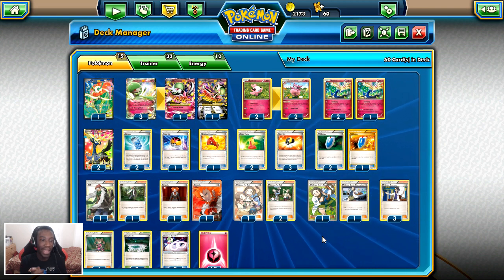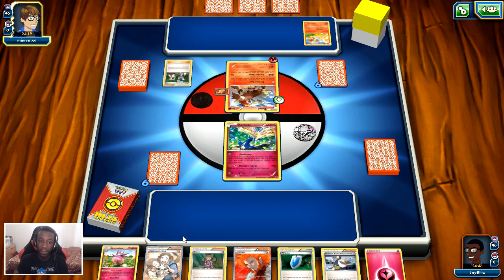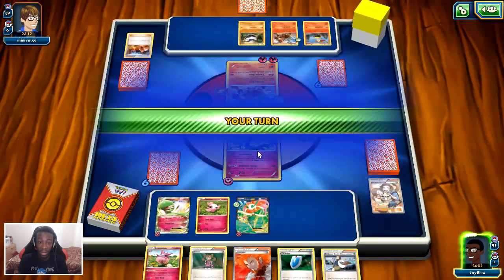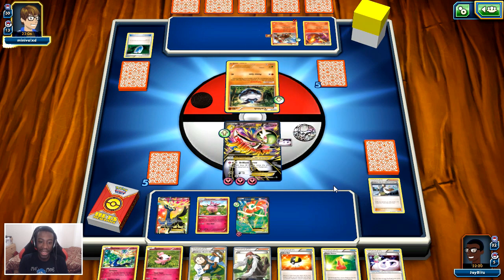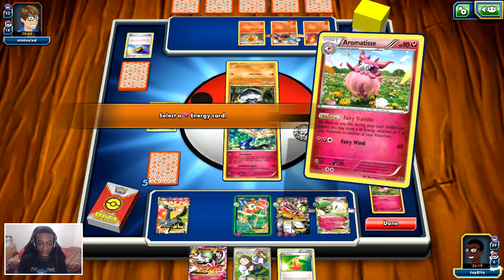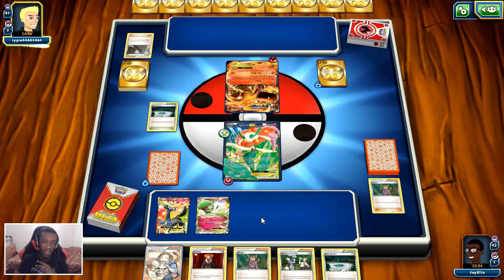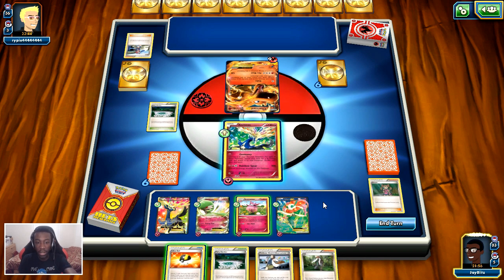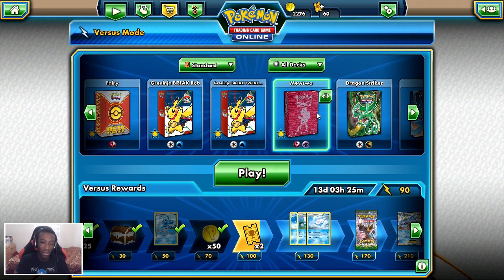LET ME SET UP! | Pokemon Trading Card Game Online w/ JayYTGamer - #03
THEY HAD A FULL HAND AND LET ME SET UP?LET'S REACH 150 LIKES FOR THE POWER OF GARDEVOIR THE BAE!

WHAT'S UP GUYS! Today I am bringing you guys some Pokemon Trading Card Game Online or PTCGO! I will be going over decks that I will end up using and play a game or two. These video should stay relatively short! Leave some suggestions down in the comments below! Hope you enjoy!